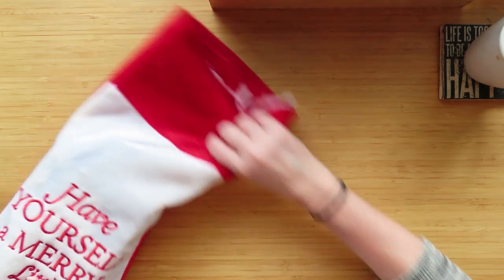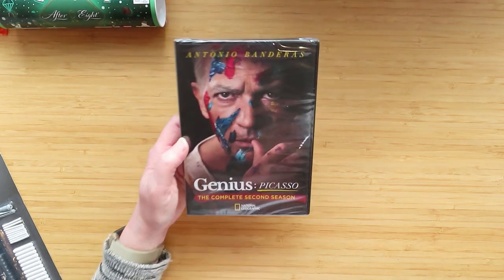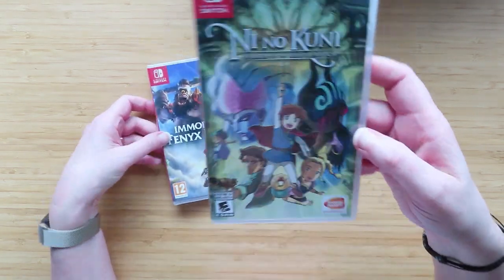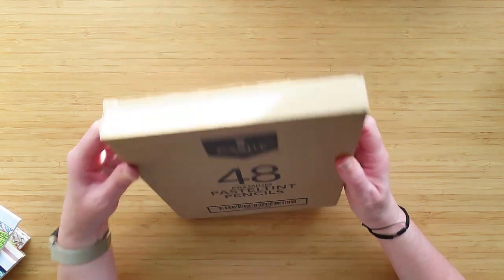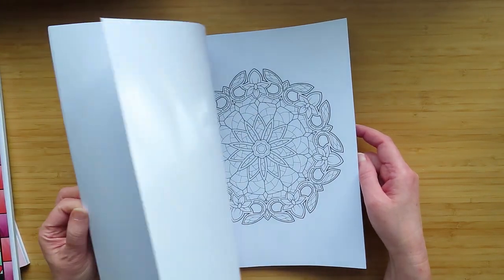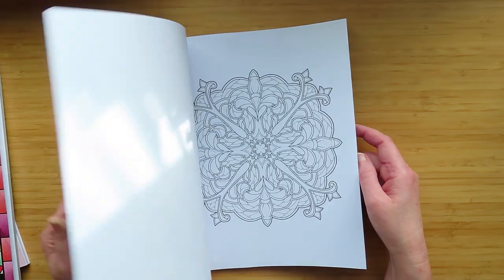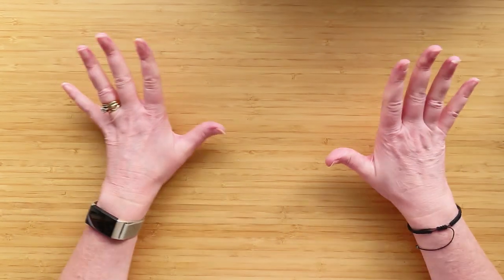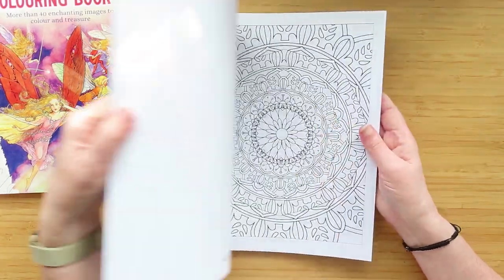What I Got for Christmas 2021 | December Adult Colouring Haul | End of My No Spend?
It was Christmas! I got stuff! Yay!  I got a mix of colouring and other things things.  If you want to skip through the video, here are the chapters:-

00:00 Introduction
00:31 What I Got in my Stocking!
05:07 Non-Colouring Presents
12:00 Adult Colouring Presents
21:58 What I bought in December

James Blunt Signed CD
Picasso DVD
Tihoo Electric Eraser
Canon NB-13L Battery
Game & Watch Legend of Zelda
Ni No Kuni Switch Game
Immortals Fenyx Rising Switch Game
LED Desk Lamp
Castle Arts Pastel Tints
Entangled Gardens
Entangled Starry Skies
Watercolor Workbook
Fall Cutting Garden
Winter Cutting Garden
Stained Glass Mandalas
Stained Glass Tiffany Windows
Color By Number Day Patterns
Color By Number Travel Mosaic
Color By Number Animal Mosaic
Color Questopia Beautiful Hummingbirds
A Million Magical Creatures
Misty Vol.2 Graphic Novel
Jade Summer Baby Dragons
Jade Summer 100 Amazing Patterns
Color Questopia Gnomes
Color Questopia Chibi Girls Vol.2
Celtic Inspired Mandalas
50 Romantic Mandalas
30 Days of Creativity
Stabilo Pen 68 Brush Pens
Play Doh
Rapidough Game
One Color Animal Stencils
Marabu Permanent Markers

Using the links above does not cost you any more, but I make a small commission... it's not enough to buy a unicorn but it does help to support my channel.  Thank you!